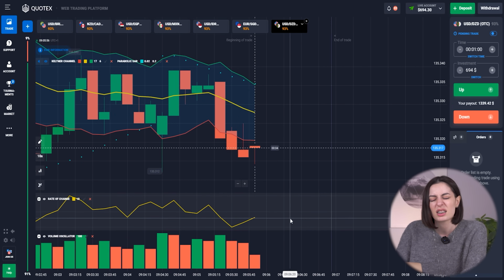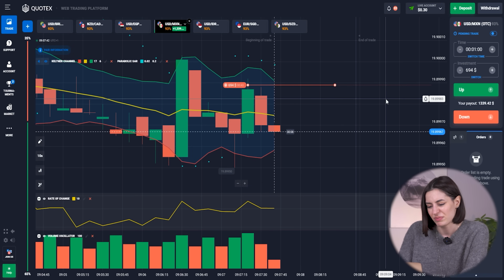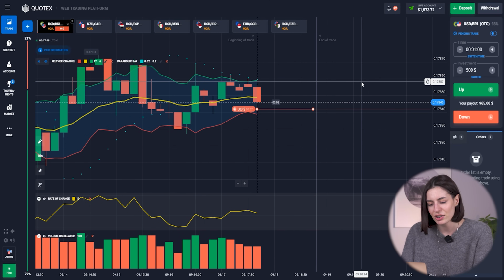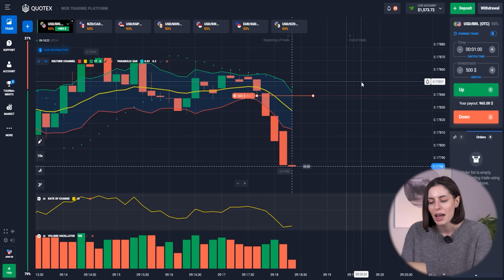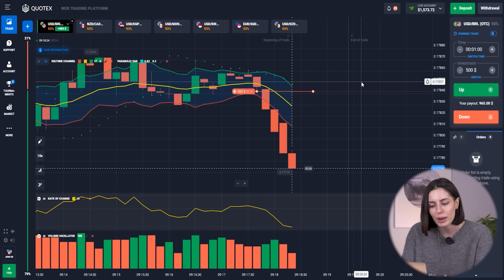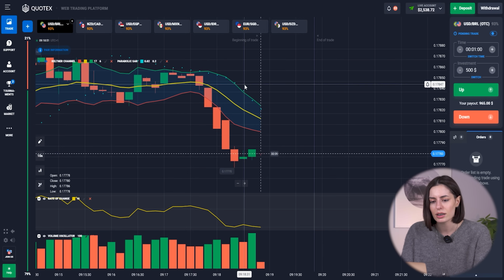😱 WILD Pocket Option Trading: What Indicator Saved This Trading Session | Day Trading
Hey everyone, Anna here! Just finished a Quotex trading session and I've got to tell you about it. We went back to basics today – simple indicators, a classic Quotex strategy, but was it intense! To be honest, not all indicators played nice today. There were moments when the market tried to fake me out, but staying patient and trusting saved me. Let's make some money together on Quotex!

Want to join me for more info? I'm sharing free Quotex signals daily on my Telegram channel!

⏱ Timestamps:
00:00 - Trailer
00:04 - Daily Free Quotex Signals On My Telegram
00:23 - Introduction
00:48 - Setting Up Today's Quotex Strategy
02:08 - First Quotex Live Trading Round
03:25 - Second Quotex Trading Round
04:25 - Third Quotex Trading Round
05:47 - Fourth Quotex Trading Round
07:00 - Final Quotex Trading Round
08:20 - Conclusion

quotex signals
quotex trading course
day trading strategies for beginners
quotex trading signals
quotex trading tips
quotex strategy 1 minute
quotex trading strategy for beginners
quotex best scalping tutorial
quotex 30 seconds scalping strategy